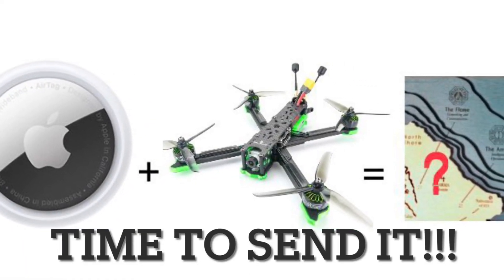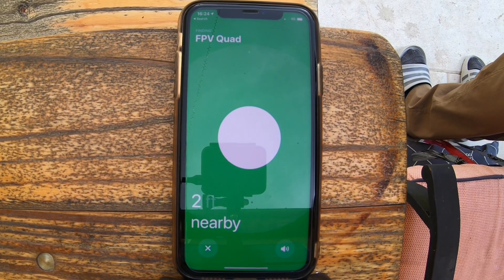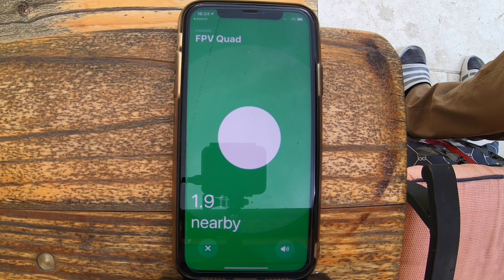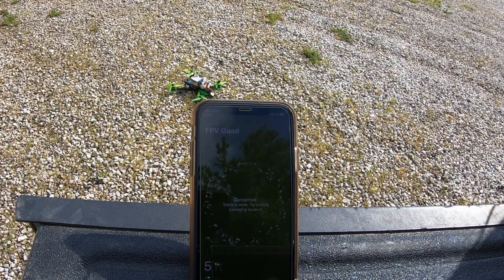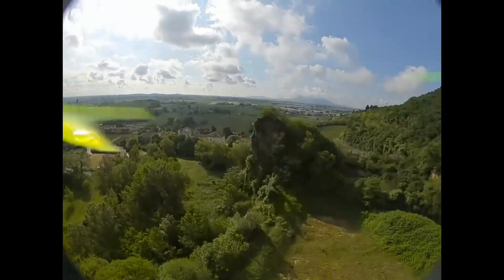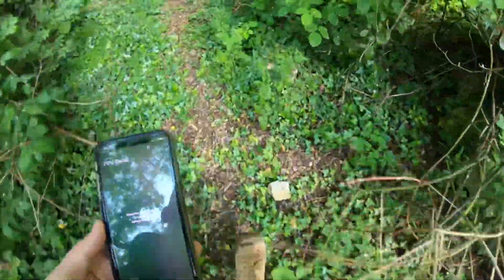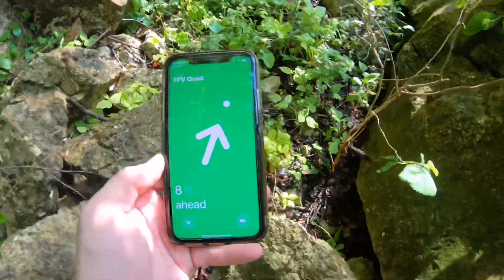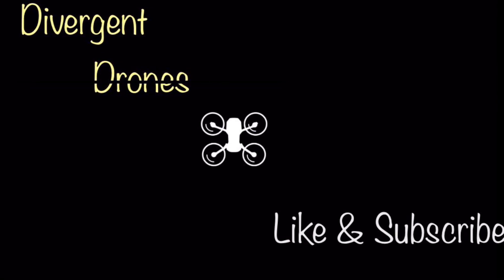Crashing an Apple AirTag on a FPV Drone to Test Its Accuracy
I attached an Apple AirTag to my drone and crashed it so I could use the app to find it.